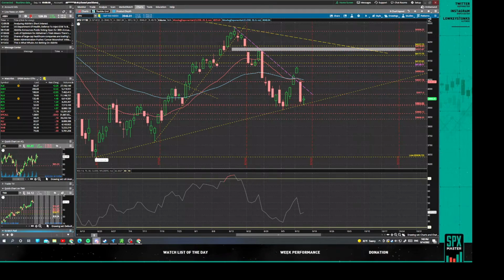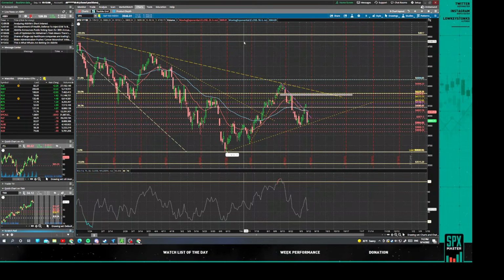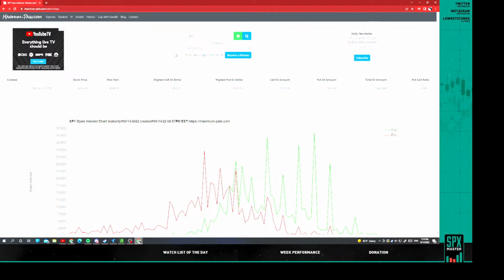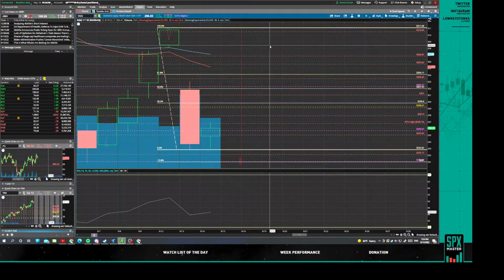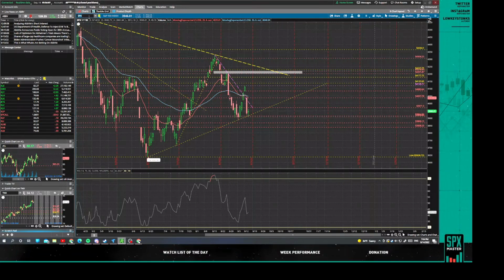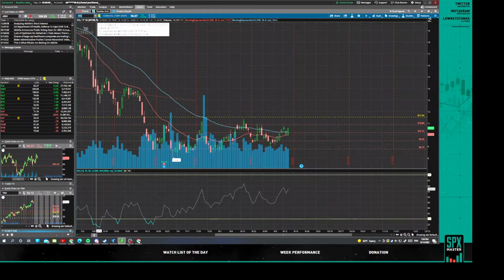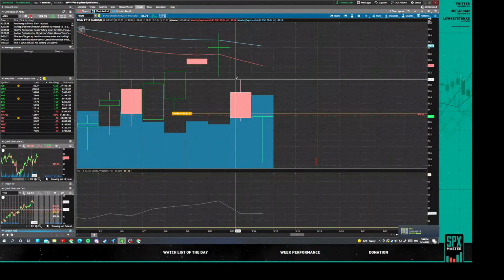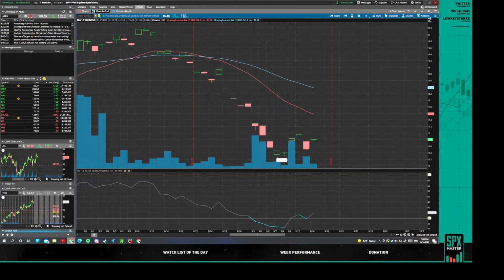Charts and Chat with Cube and Alfonso September 14th 2022 Daytrading Stock Options